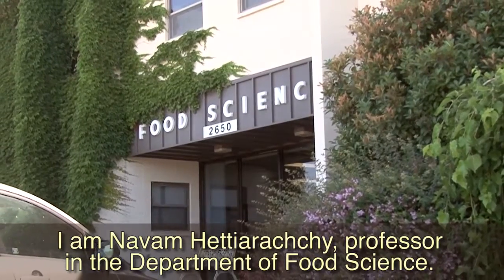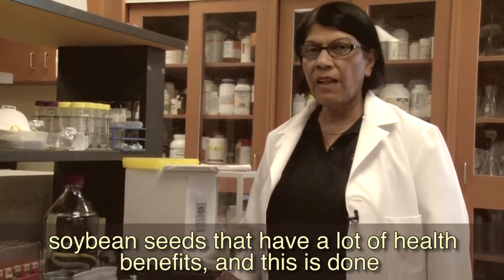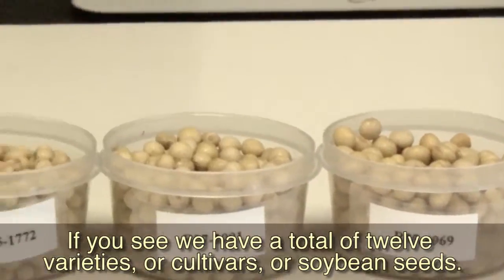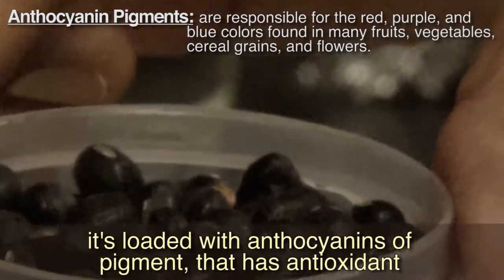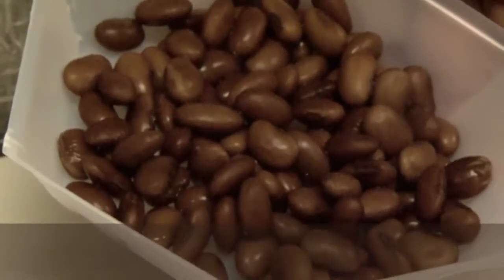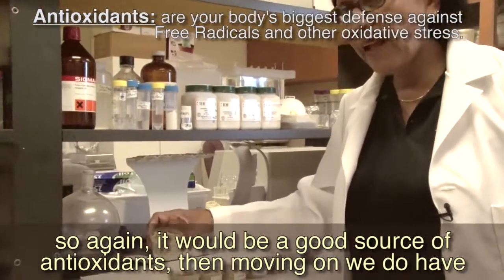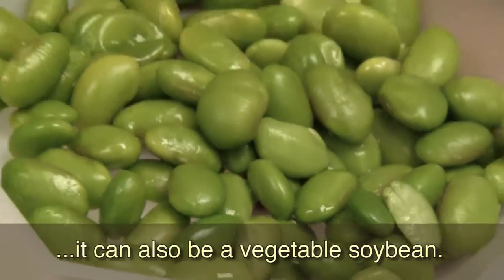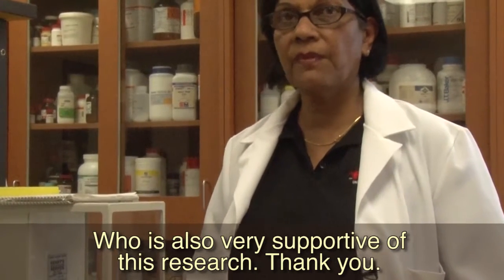Soybean Research: Health Benefits of Colored Soybeans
In a recent trip to the Fayetteville campus, the Arkansas Soybean Podcast met with Food Science professor, Dr. Navam Hettiarachchy, and learned about the research she and her students were conducting on pigmented soybeans.  We learned that the added antocyanin pigments and phenolics, naturally found in soybeans, contribute to higher antioxidant levels in the food product.

The Arkansas Soybean Podcast is a production of the University of Arkansas System Division of Agriculture and is funded in part by the Arkansas Soybean Promotion Board.